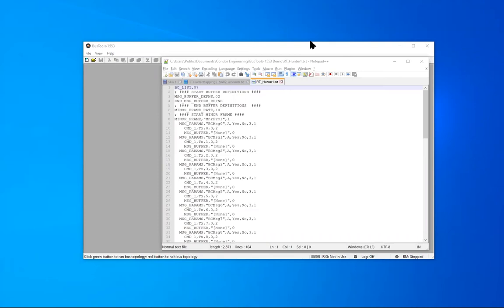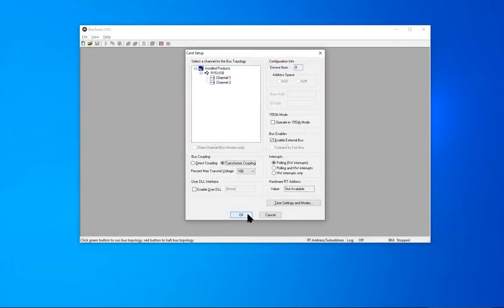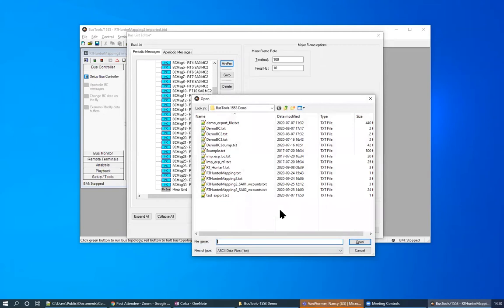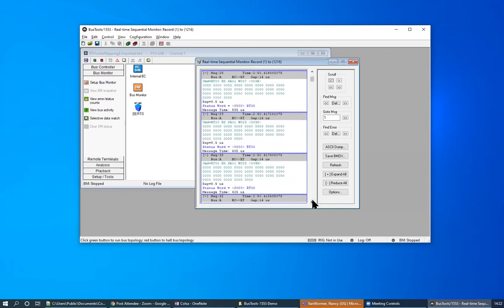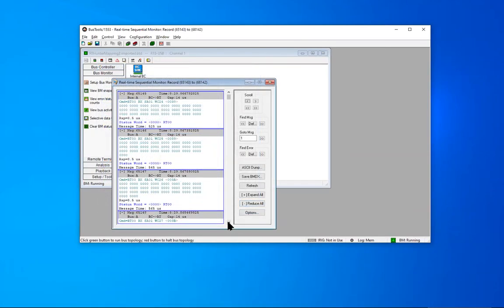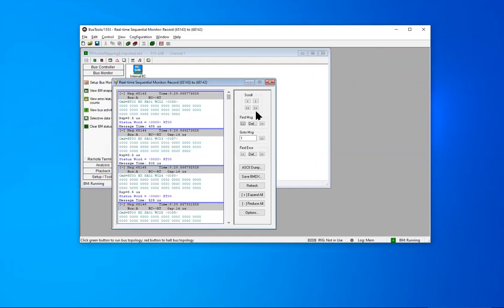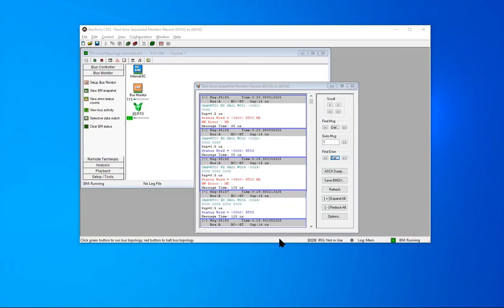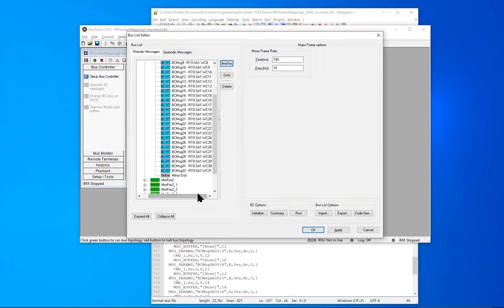BusTools 1553 Demo Part 4 - RT Mapping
In another Out of the Office episode, Bill Schuh has guest Bill Tilman back again to work with Abaco's BusTools 1553 Demo to create an RT Mapping application with the Demo program.  Mil-Std-1553 has remote terminals, known as RTs and there are numerous addresses and buffers within each RT system.  If your RT system is unknown, learn how to RT map it to find out what parts are in it's design and which aren't.  Tune-in!